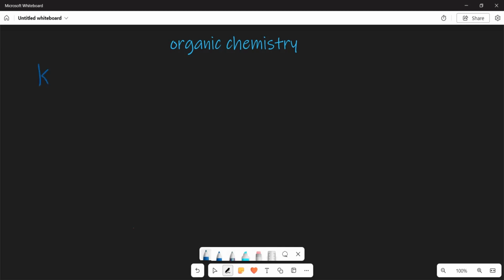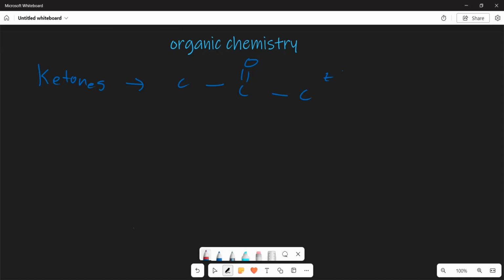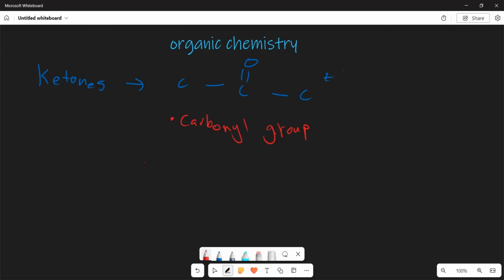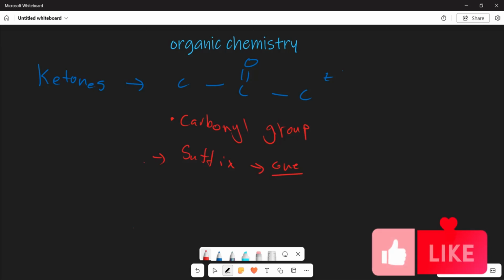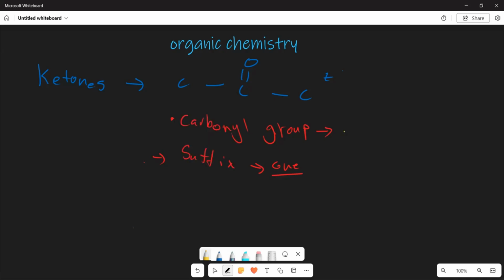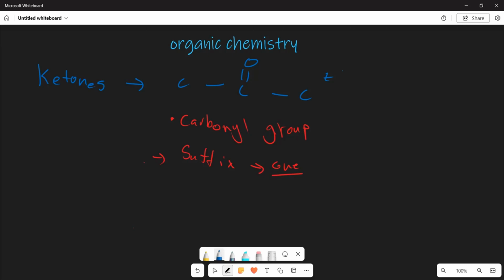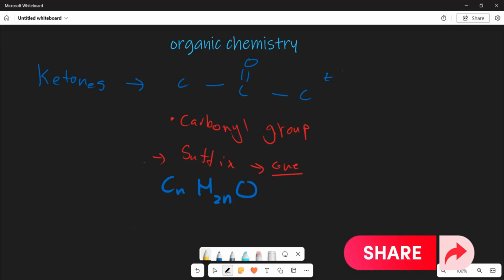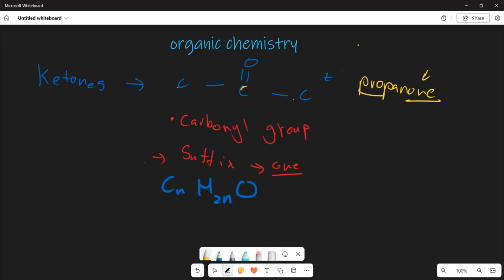ORGANIC CHEMISTRY GRADE 12 | HOMOLOGOUS SERIES | WHAT IS A KETONE